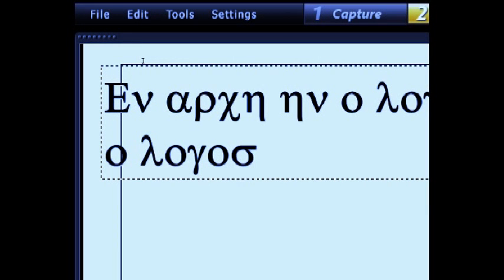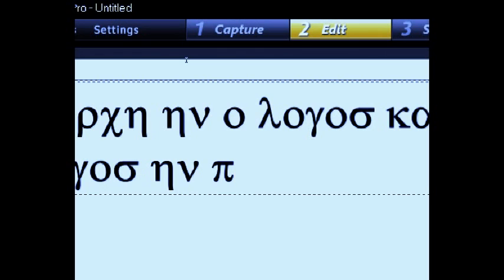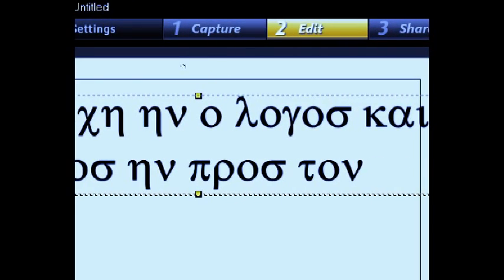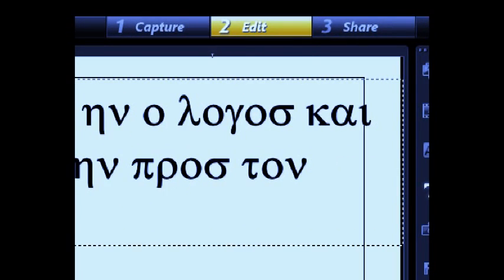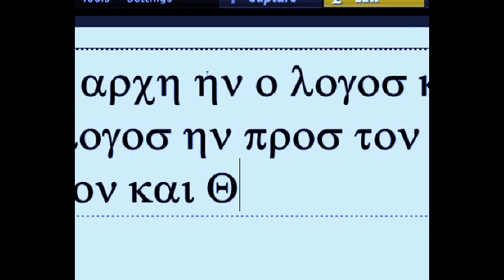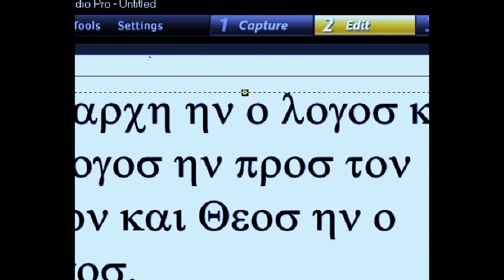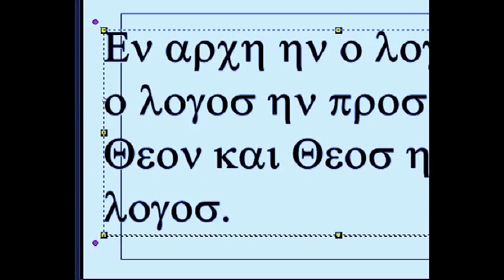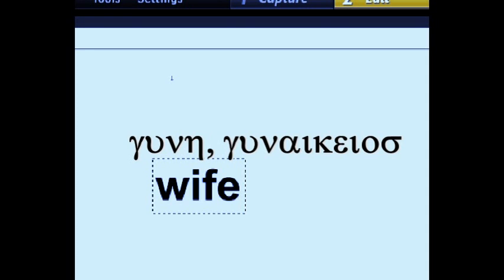(2) JOHN 1:1 GOD OR A GOD GREEK STUDY, COREL VIDEOSTUDIO STYLE